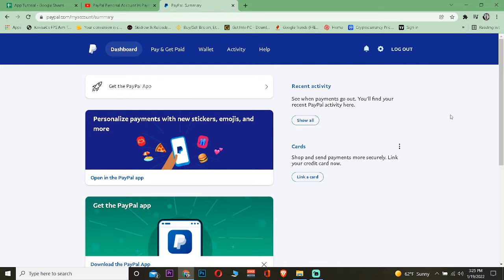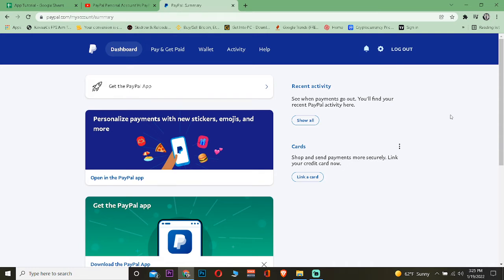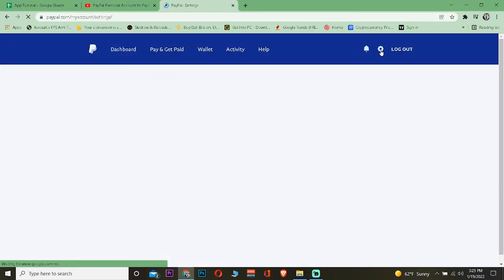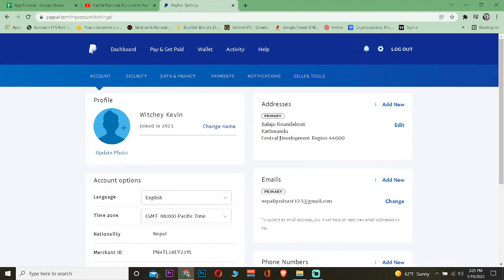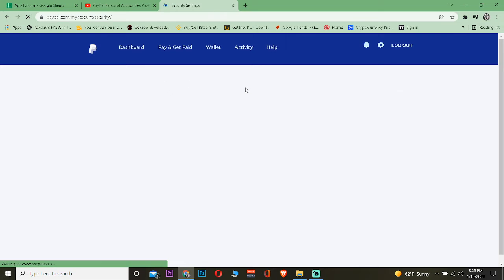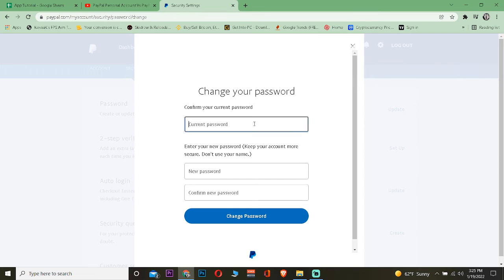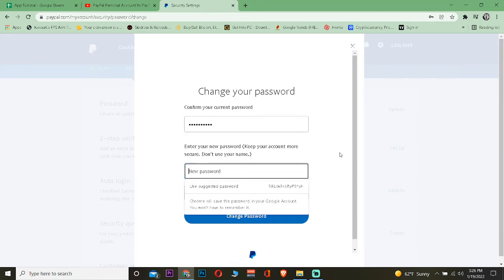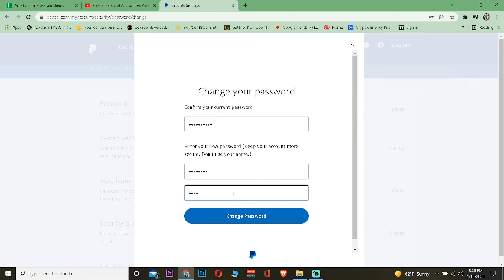How To Change Your PayPal Password (Quick & Easy!)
This video guides you through the exact steps on how to change login password on paypal.

CHAPTERS
0:00 - Paypal Tutorial
0:10 - How To Change Password of PayPal Account
1:47 - Outro